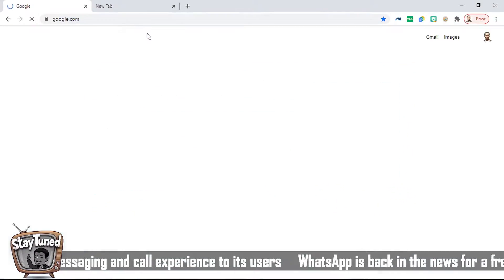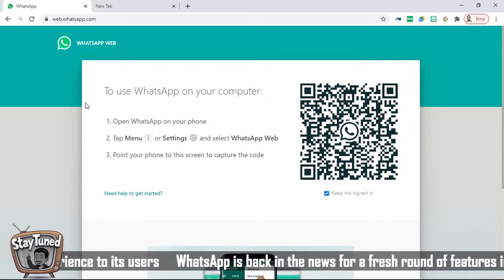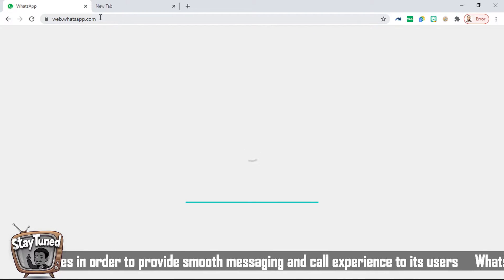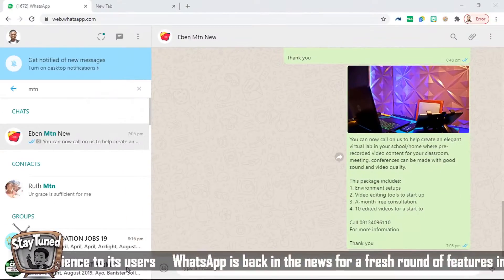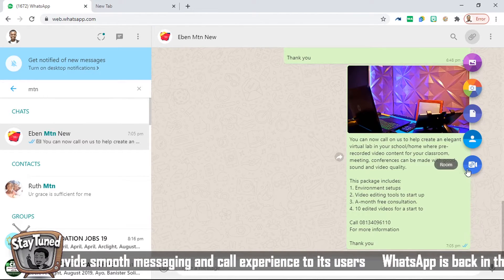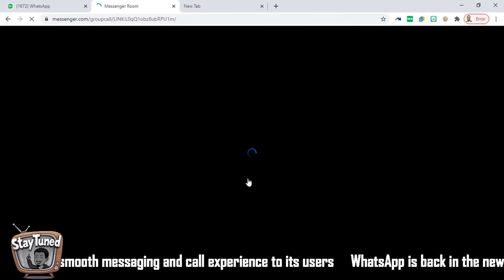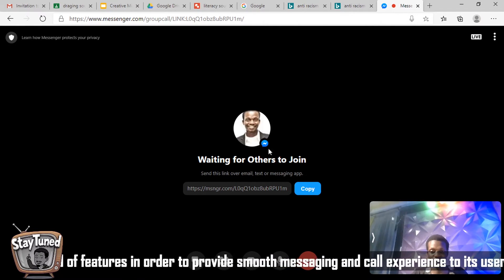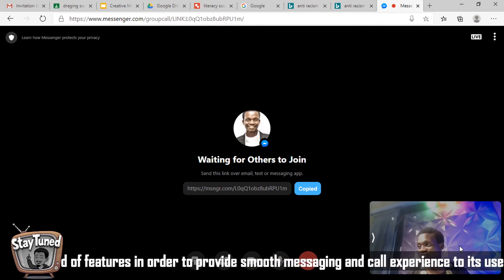HOW TO USE WHATSAPP ROOM LIVE VIDEO CONFERENCING ON YOUR PHONE AND PC